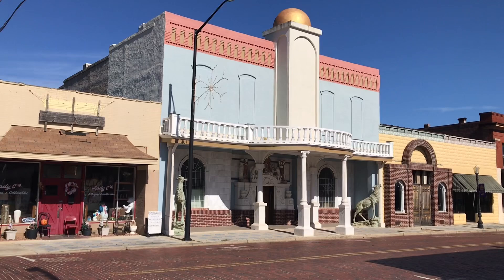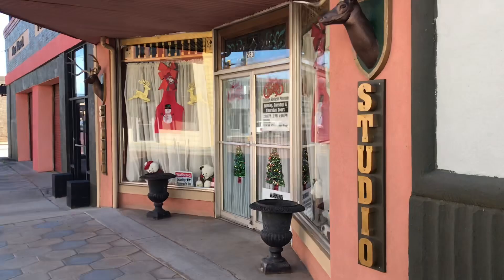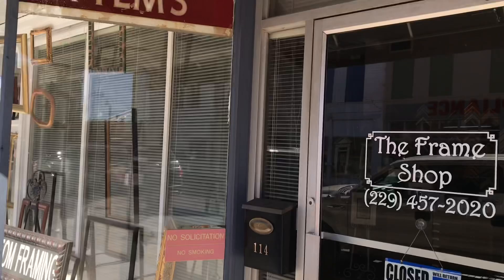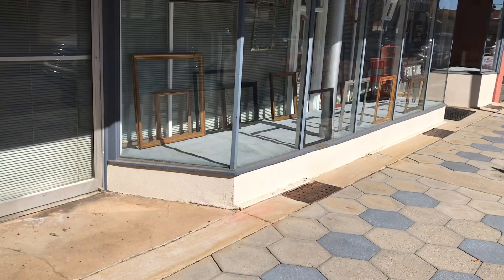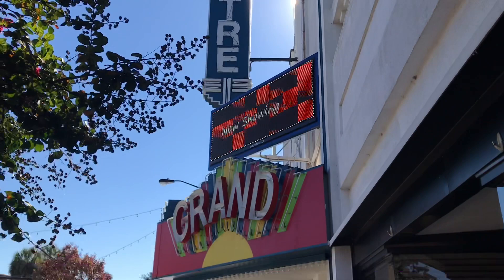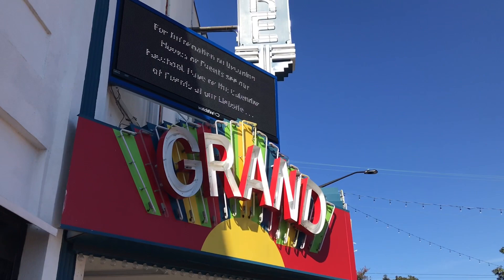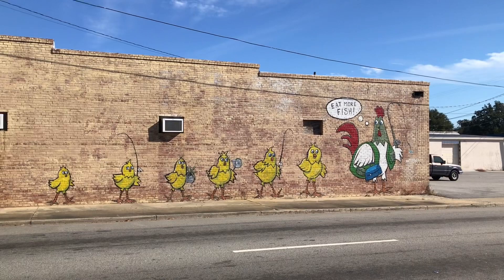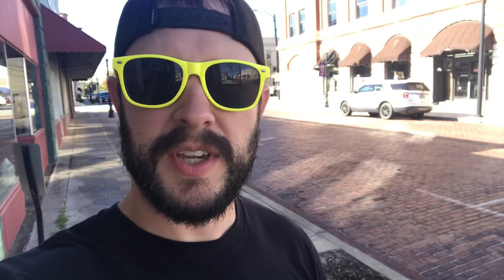Ep. 50 - Visiting Historic Fitzgerald Georgia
Downtown Fitzgerald is such an unique town. Join me to explore this beautiful town!